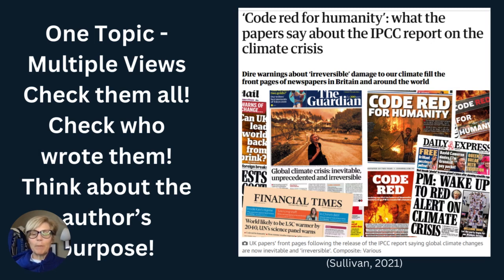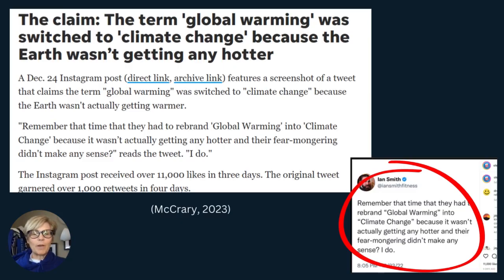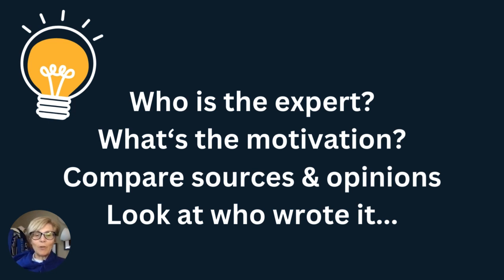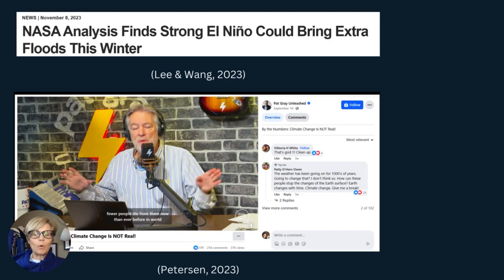Media Literacy Tutorial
A short video helping students to understand the importance of checking sources as part of their multiple literacies skillset.